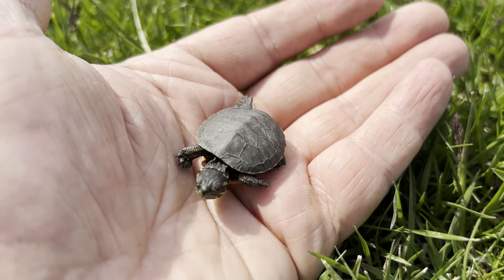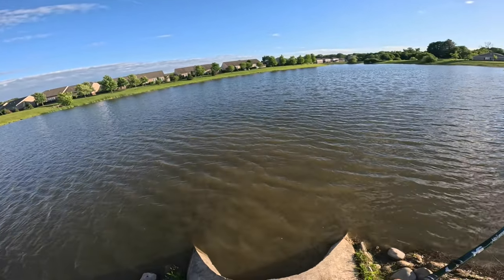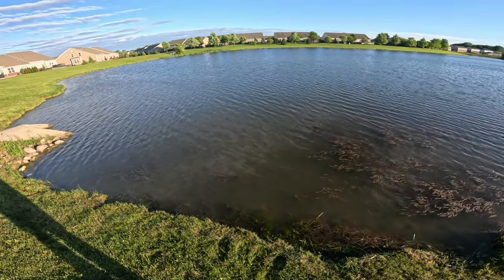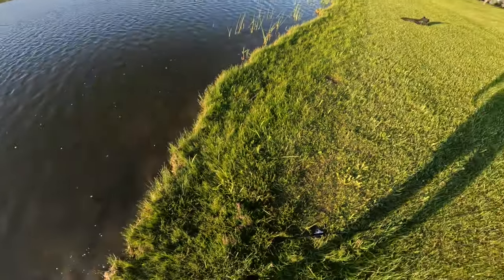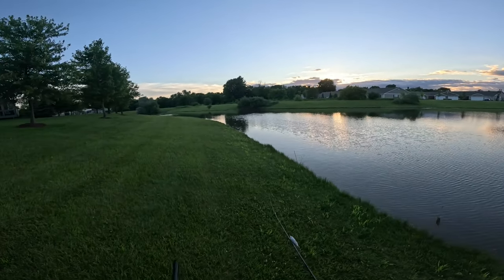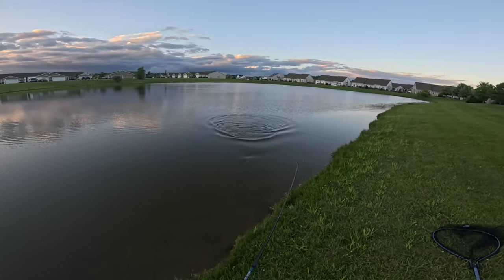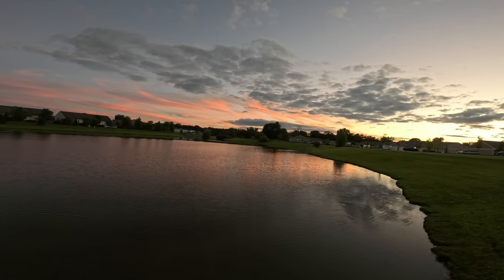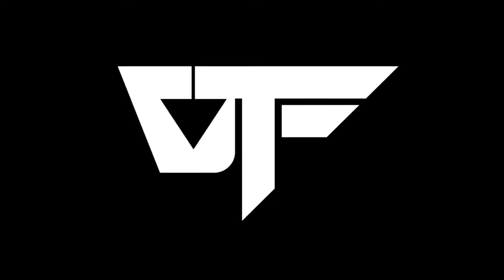That Time the Whopper Plopper 130 got SLURPED! (Pond MONSTERS)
I prefer to fish in big water, but when I have to stay close to home, I love to fish the local ponds! In early summer, the topwater bite is on fire. Post-spawn largies, smallies, and northern pike CRUSH the Whopper Plopper for me every year!

Check out the amazing selection of Whopper Ploppers at FishUSA! 🙂

Title: That Time the Whopper Plopper 130 got SLURPED! (Pond MONSTERS)